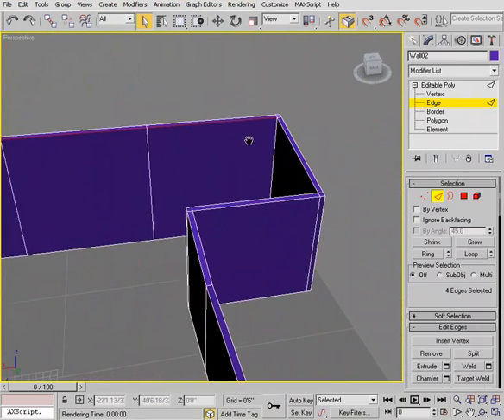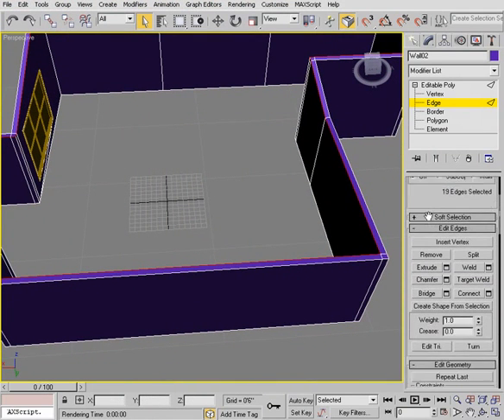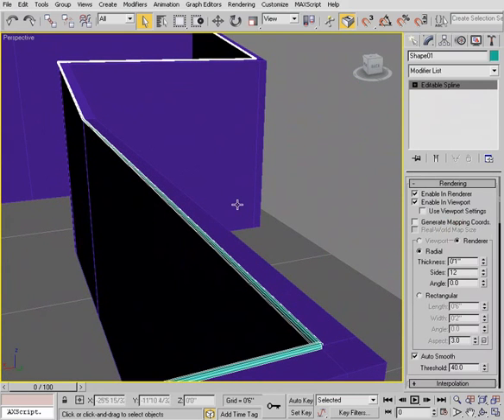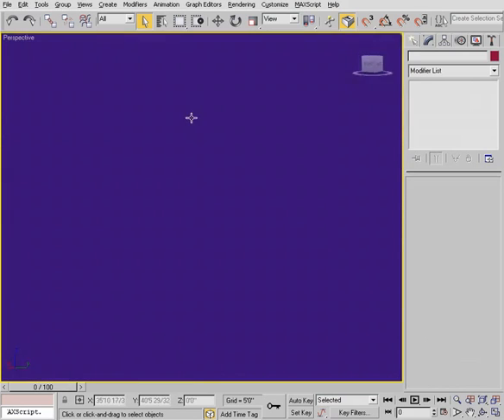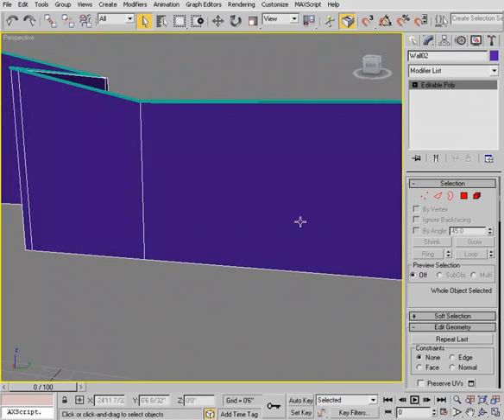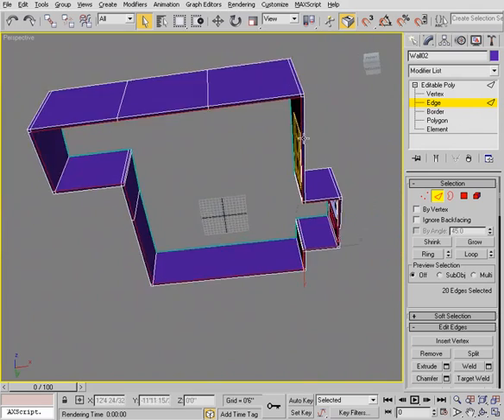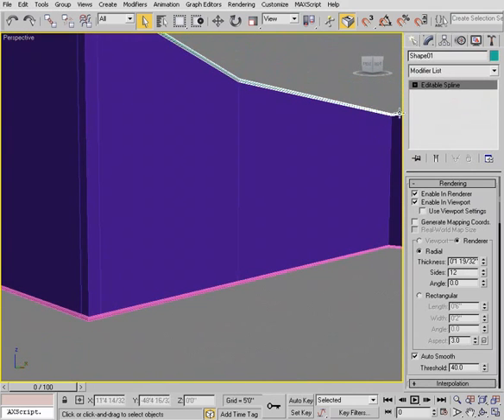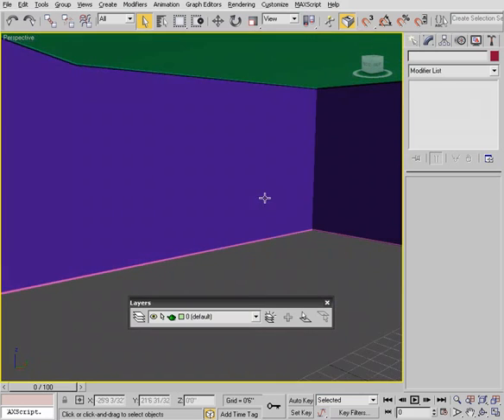Tutorial 3Ds Max Modelling Basic - Lession 6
Bộ Tutorial 3Ds Max Basic nhất, dành cho các bạn mới bắt đầu !!
Nếu thấy hay thì chia sẽ - like and subcrise kênh nhé các bạn